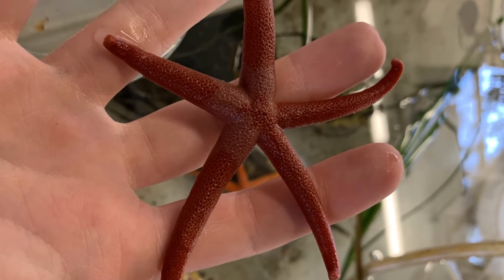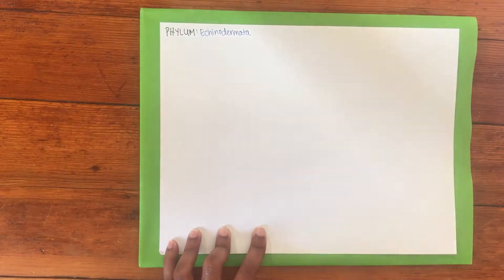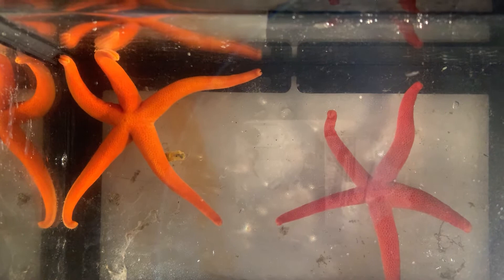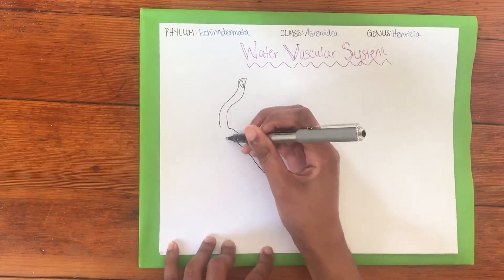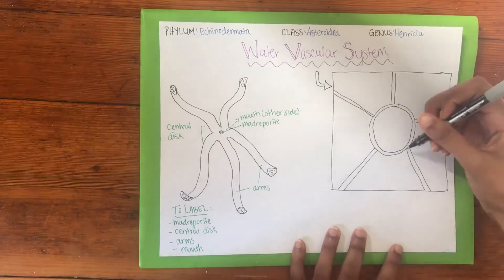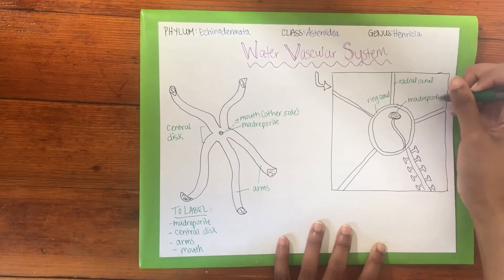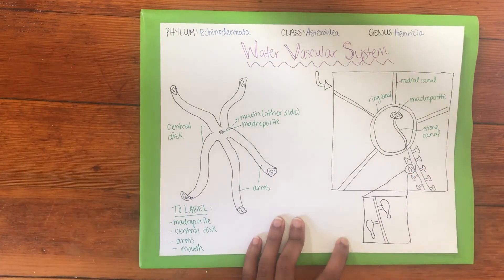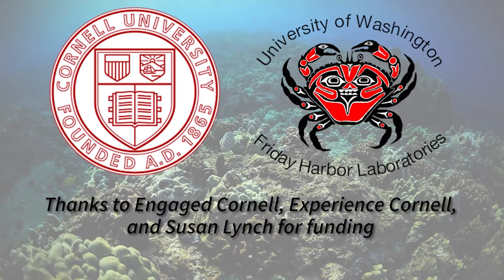Sea Star Water Vascular System Drawing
Learn the important internal and external anatomy features of asteroid sea stars. See how their water vascular system enables them to move.